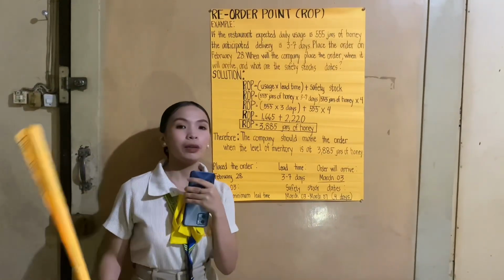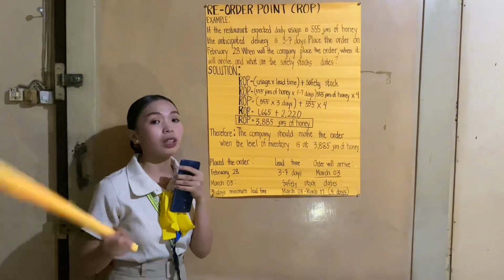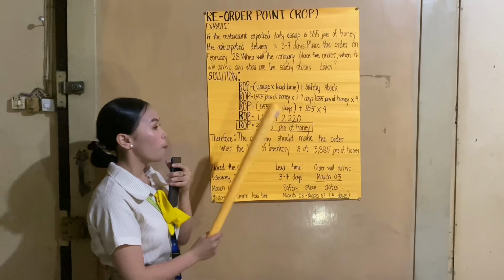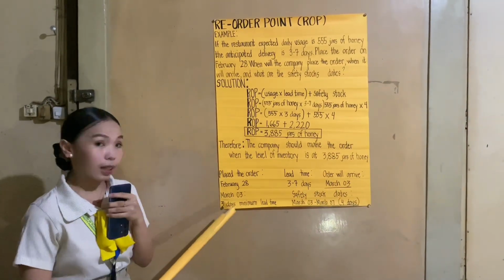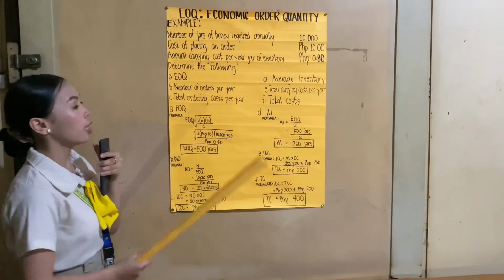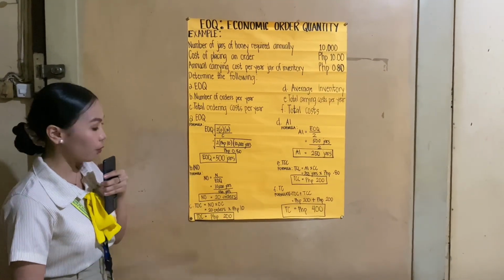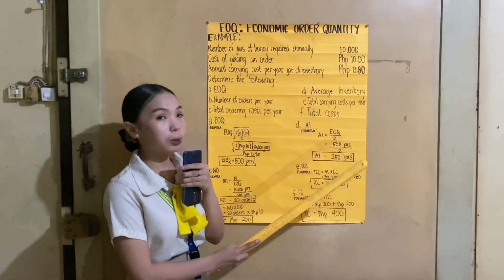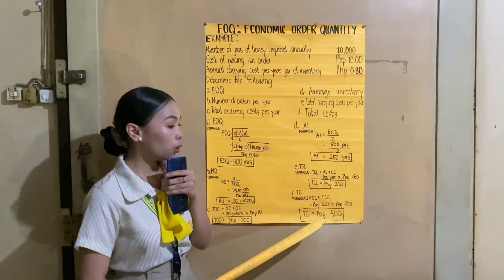Supply Chain Management: ROP and EOQ HM501A DE LOS SANTOS, MECHILLE